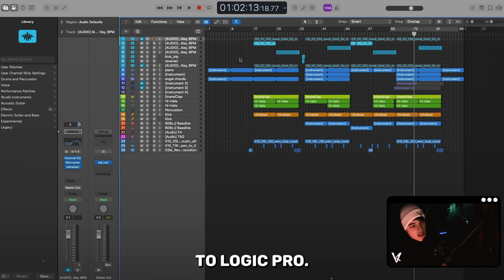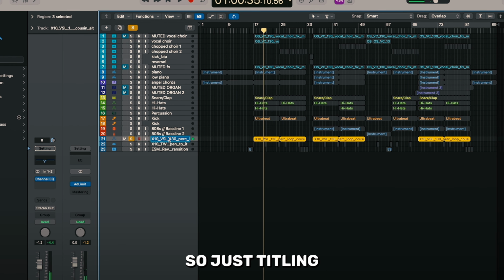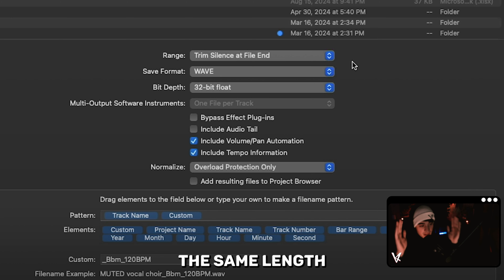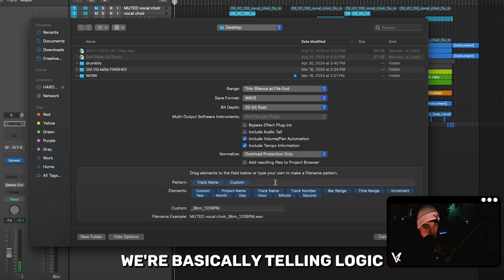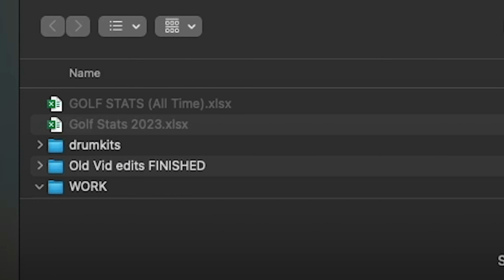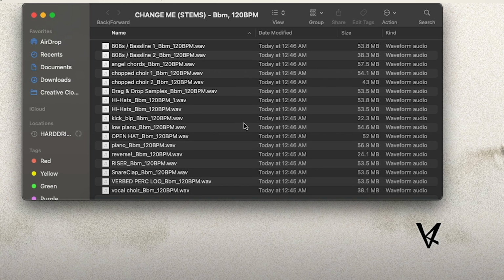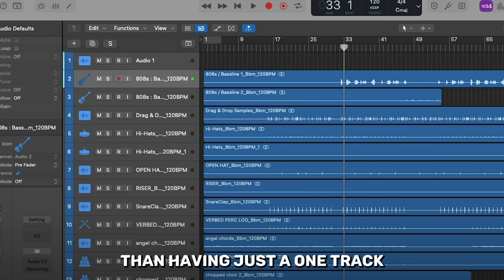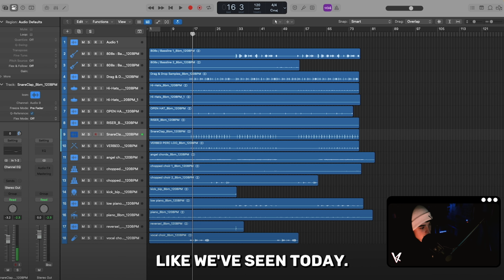How to Export Beat Stems | Logic Pro X (TUTORIAL)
Quickly learn how to export your track stems from your beats in Logic Pro. By taking a few minutes to learn this easy step, artists can create higher quality music using your beats and will help you make sales.

Track/beat stems are the individual audio and instrument tracks containing your melodies, drums, bass lines and 808s, etc. that are used in your beat.

By exporting these stems, it allows the artist to adjust certain sections to their liking and better support their vision while making music. Engineers have a much easier time mixing songs as well, and this video explains why.

Don't forget to publish your beat stems when you upload a beat to BeatStars or offer exclusive licenses - it will make your beats more attractive to artists.

Chapters
0:00 - Intro
0:19 - Clean Up Tracks
1:00 - How to Export Track Stems
2:55 - Stems Folder
3:20 - Why Track Stems Are Important
4:33 - Outro (Finished Beat)